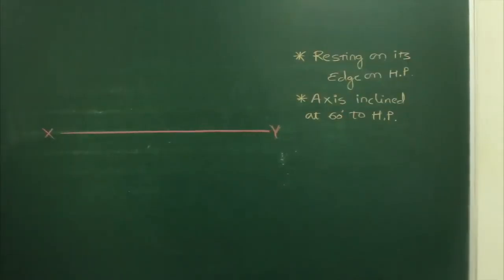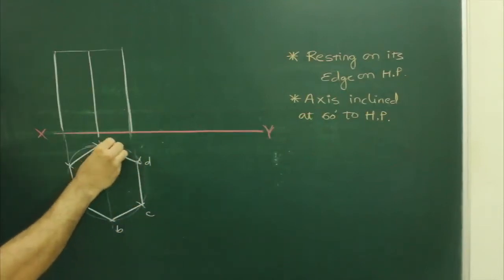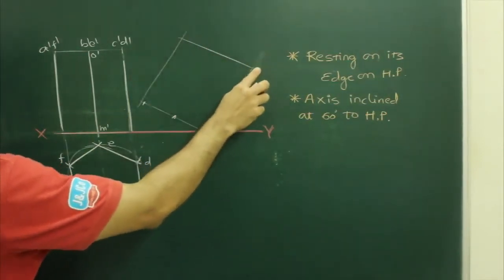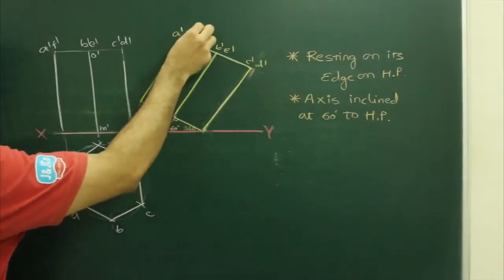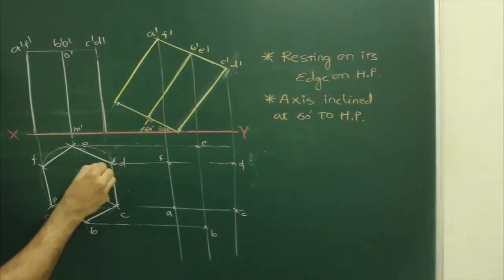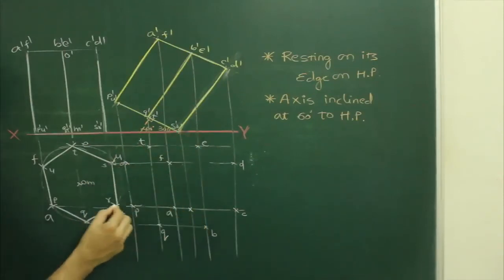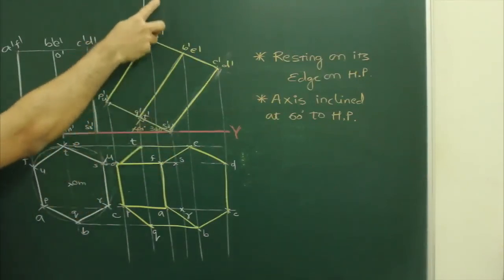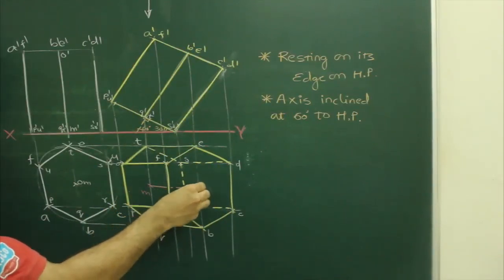Projection of solids 12 (type 2)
Axis inclined to H.P. and parallel to V.P.